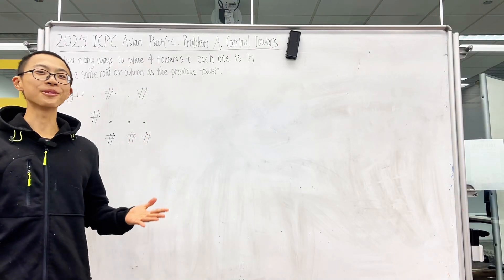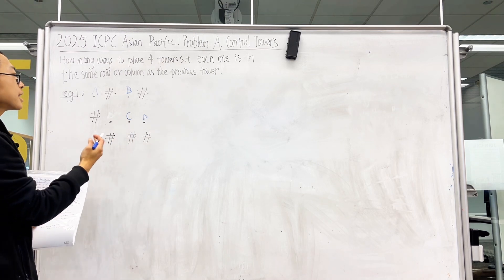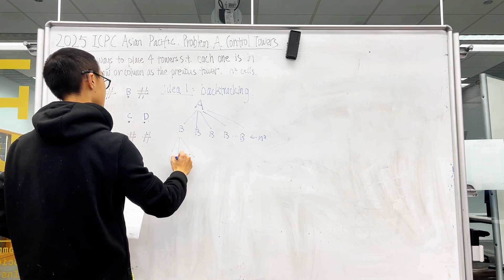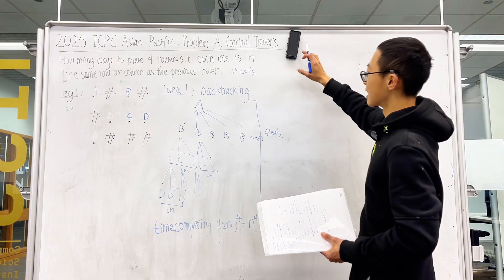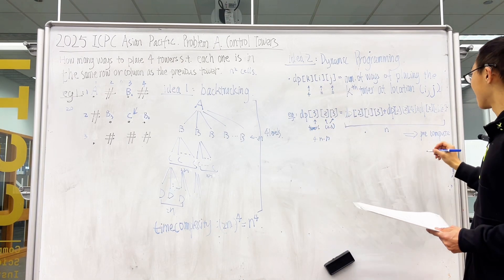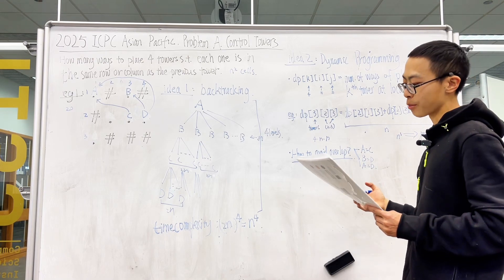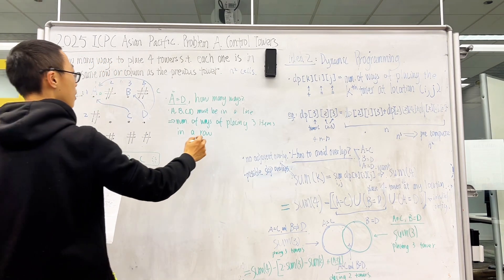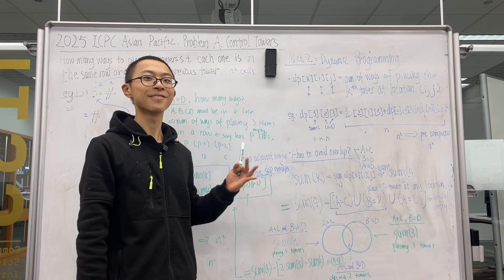UChicago ICPC 3D Dynamic Programming - 2025 Asia Pacific Championship - Problem A Control Towers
This problem uses 3-dimensional dynamic programming array, dp[k][i][j], placing the kth tower at location i, j. Then, we use a gadget of sum(k), the number of ways to place k towers with no adjacent overlaps (the next tower cannot overlap with the previous on). The time complexity is n^2.

Link to problem: 2025 Asia Pacific Championship - Problem A Control Towers